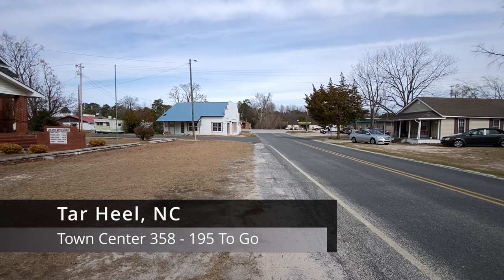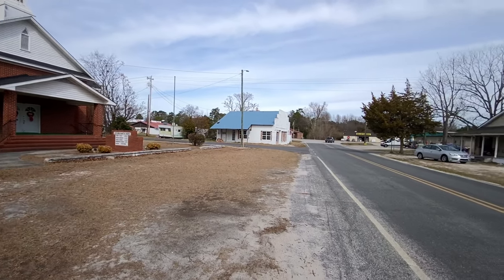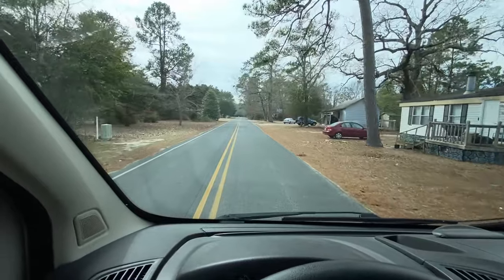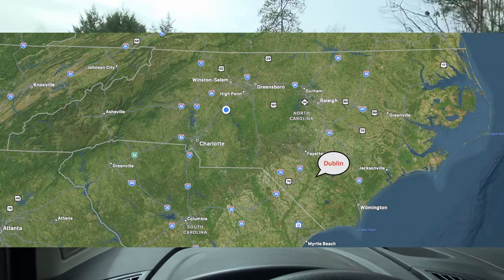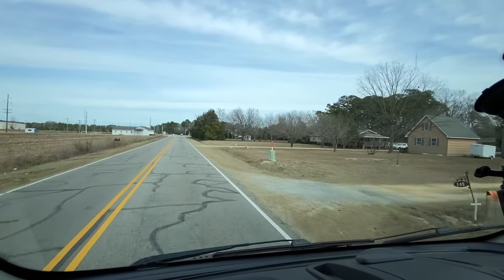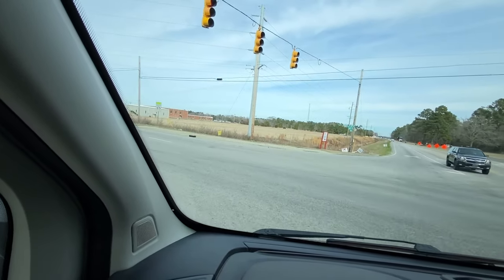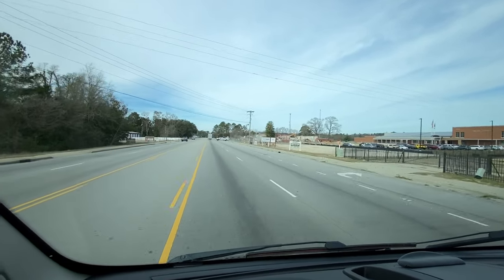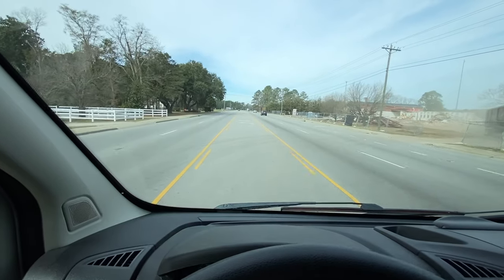I'm visiting every town in NC - Tar Heel, North Carolina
A virtual walk & talk of Tar Heel, NC